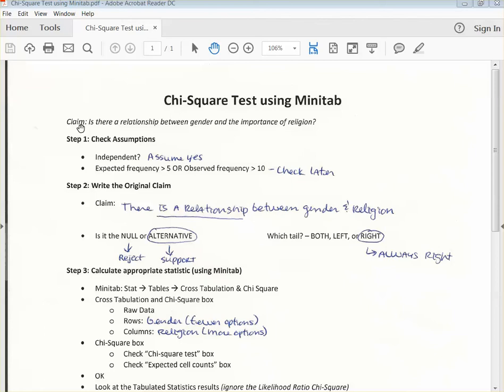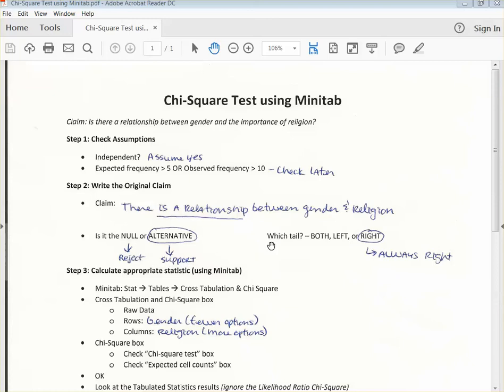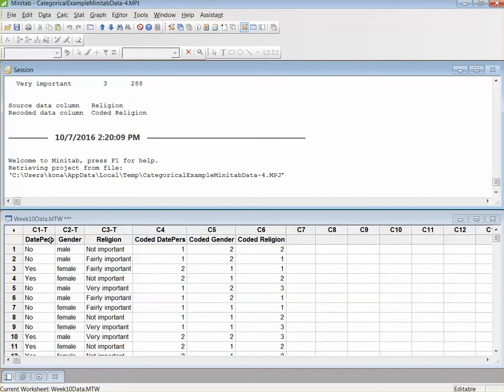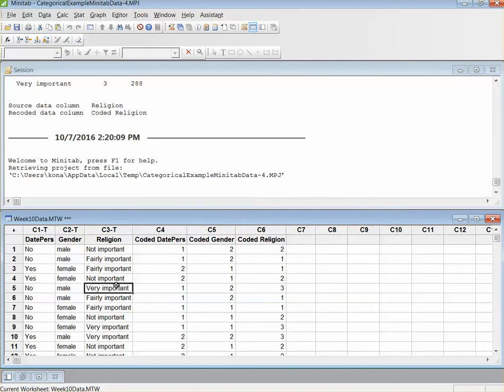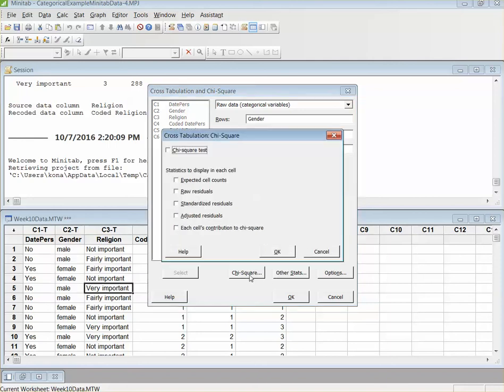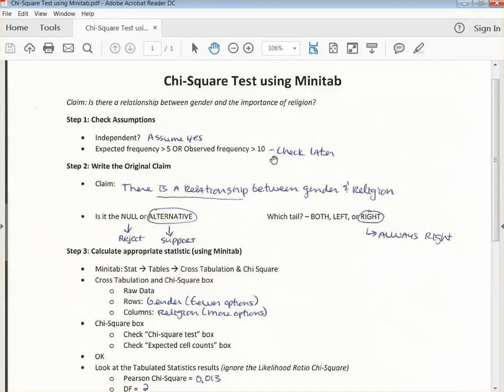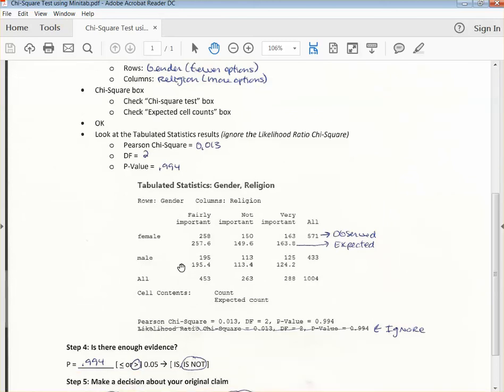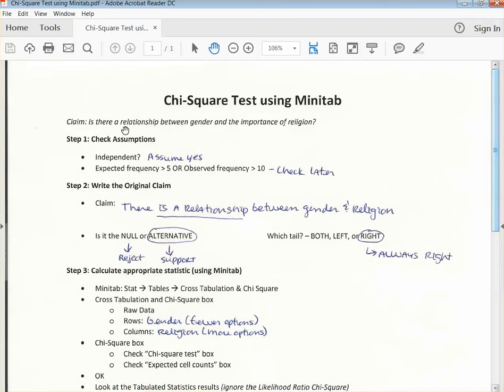Chi Square Minitab Example